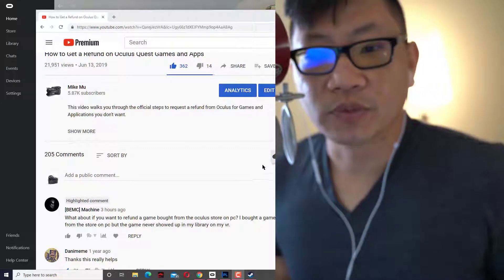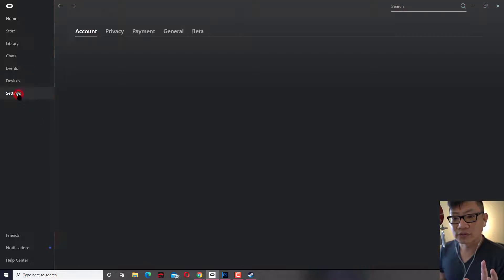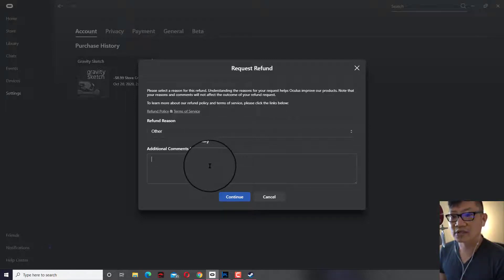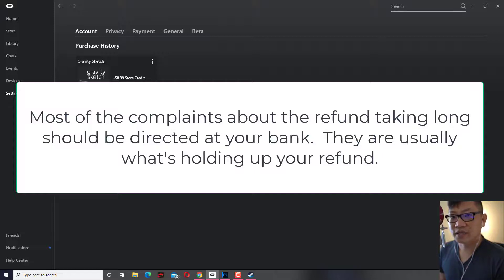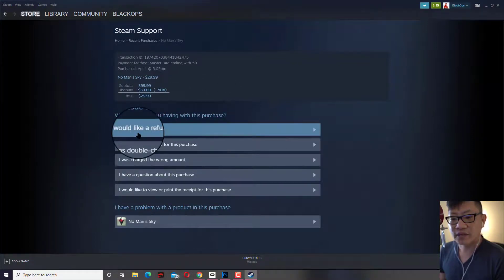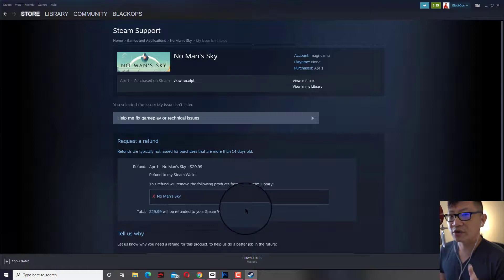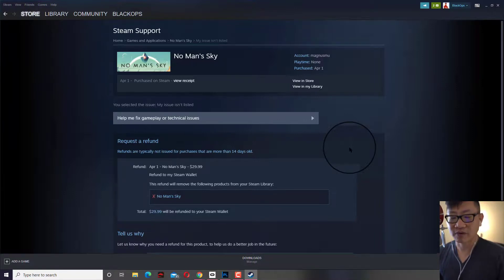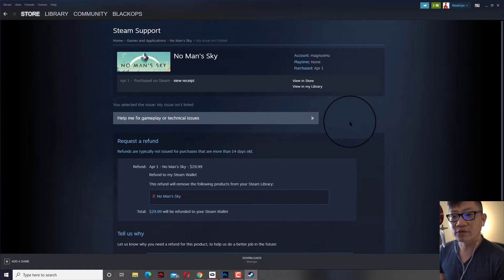How to Get a Refund on Oculus Rift and Quest Games and Apps through PC ( App Link and Steam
I show you how to get a refund for your purchased Oculus Rift or Quest games purchased through your computer from Oculus App ) or Steam.

Table of Contents:
00:00 Intro
00:28 If Through Oculus App on PC
02:40 If Through Steam
04:00 Where the Refund Goes

Amazon Prime Video:

Amazon Kindle Unlimited Trial:

Twitch Prime: